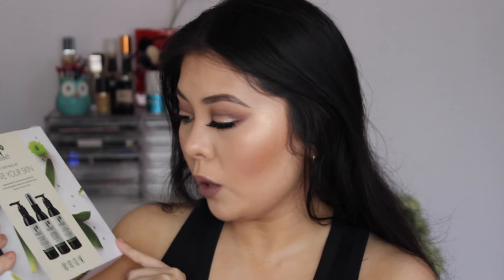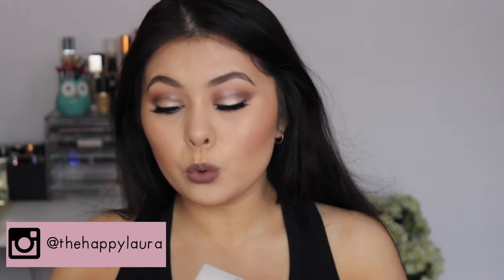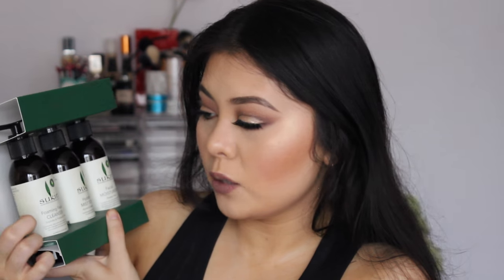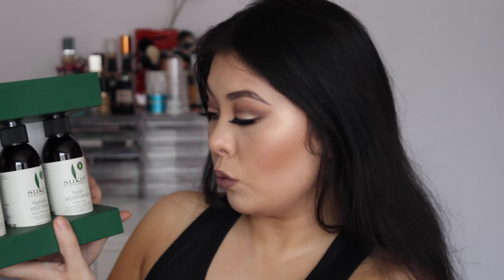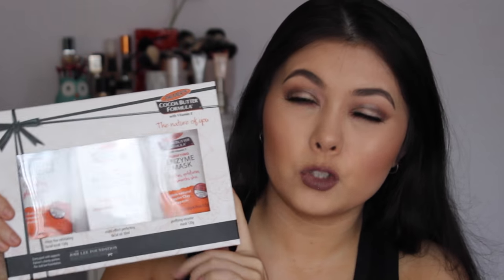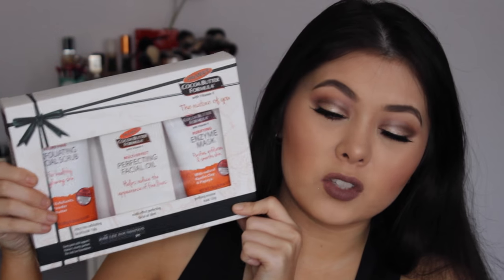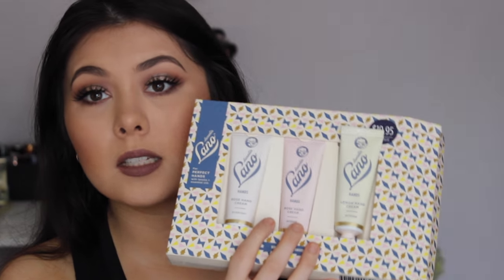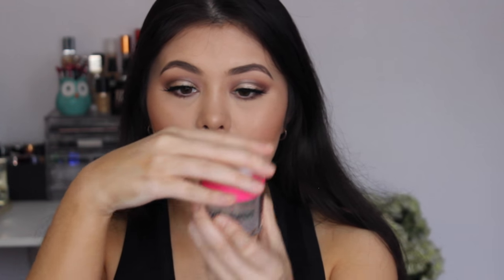Priceline Haul 2016 // Skincare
Hello My Loves! I love these Priceline sales – they always make me want to buy back ups! And try new things too. A few brands I looked at were sukin, essona and a lot more!